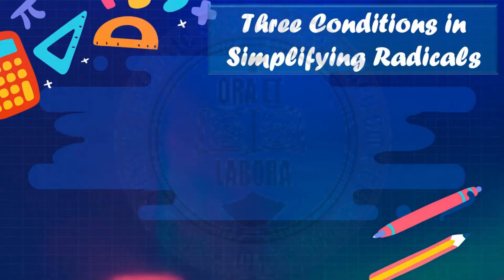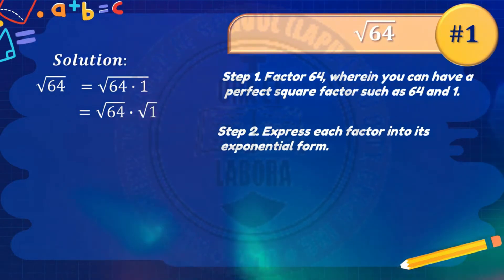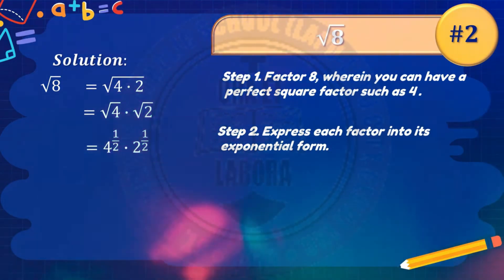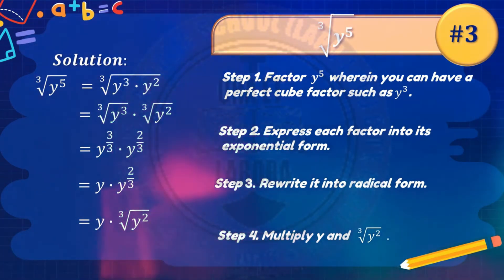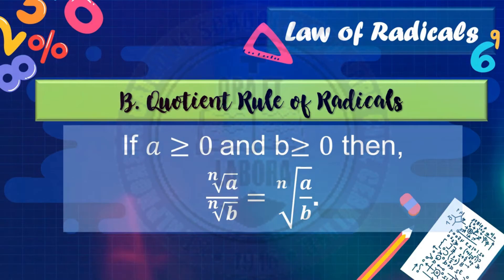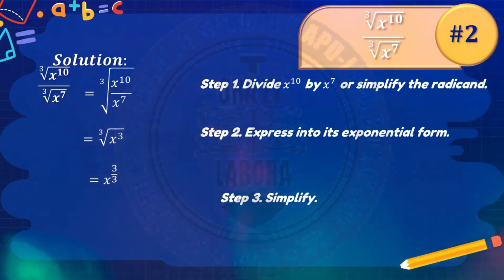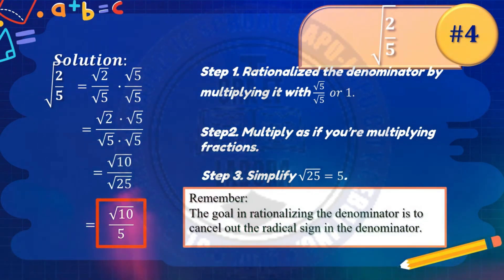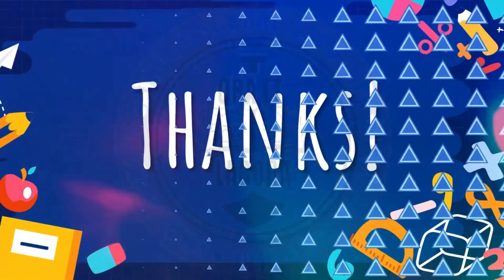Simplifying Radical Expressions